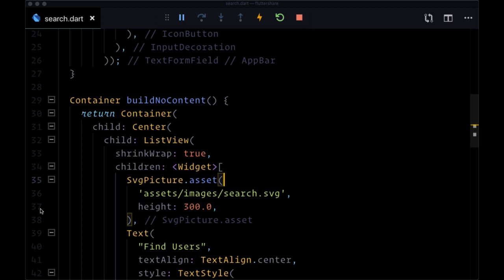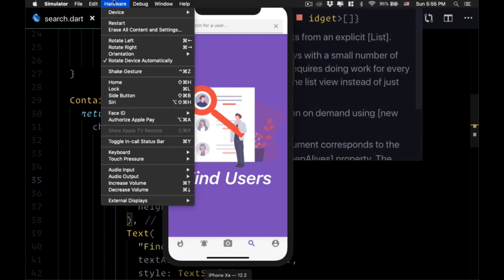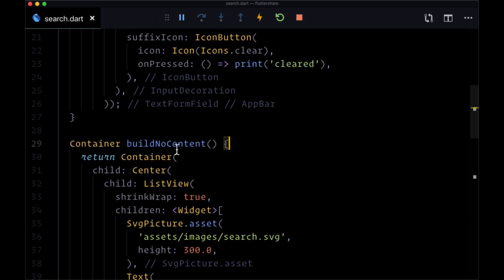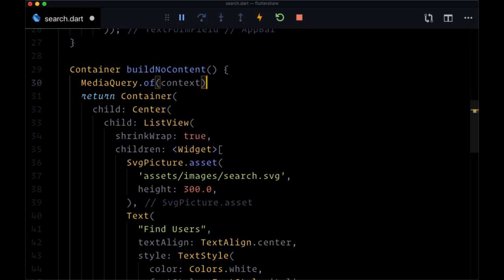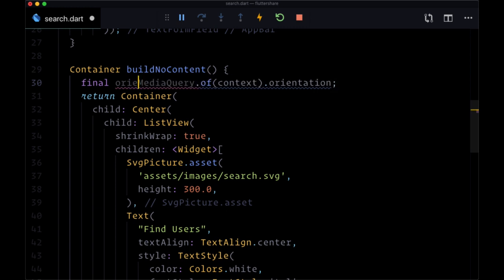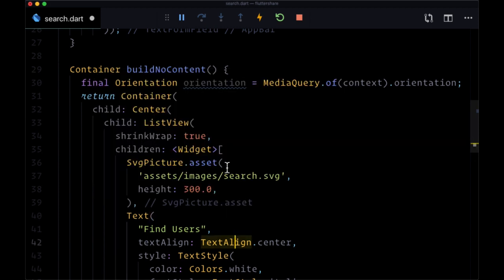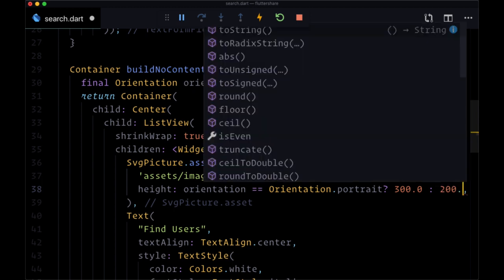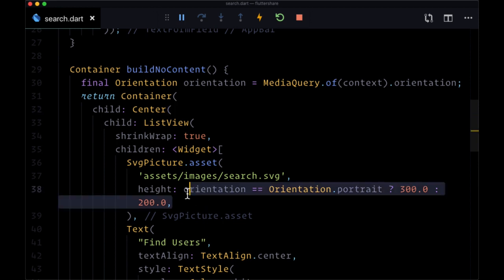25# Responsive App Design with Media Query in Flutter